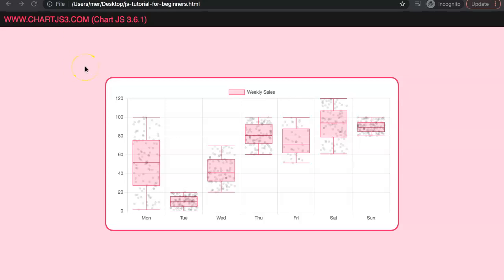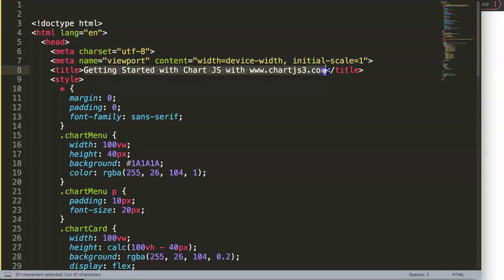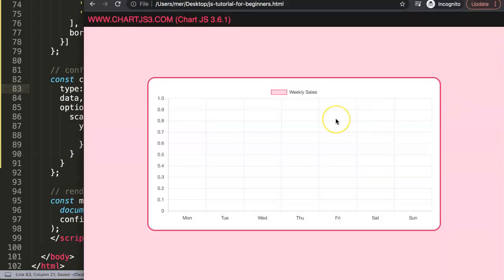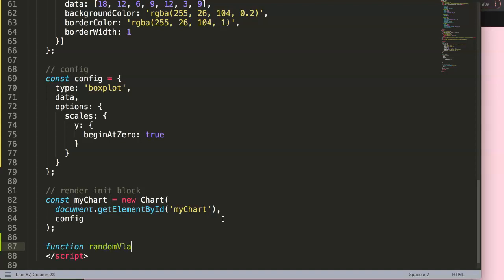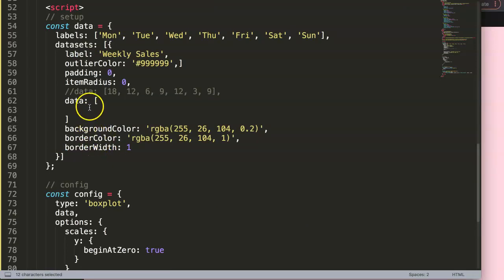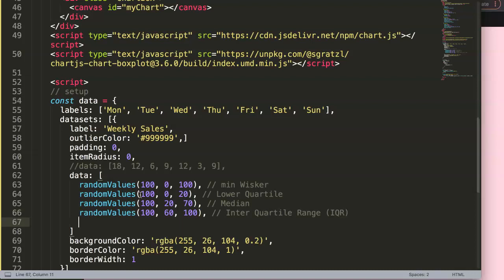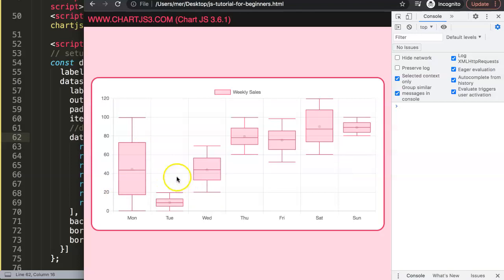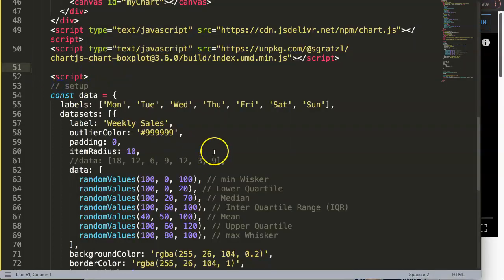How to Create a Boxplot Chart in Chart JS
In this video we will cover how to create a boxplot chart in chart js. A boxplot chart is a chart that is more scientific and more advance covering the lower whisker, lower quartile or quantile, mean, median, inter quartile range or IQR, upper quartile and upper whisker.

We will be using the special plugin called [chartjs-chart-box-and-violin-plot] but this will be from a specific developer named Samuel Gratzl, or github name 'sgratzl' as there are 2 version. The other not support the latest Chart js 3 version.

This is part of the Chartjs Viewers Question series. Where we answer viewer questions. This question was asked by one of our viewers. A special thank you to Comrade for asking this question

▬ Materials/References  ▬▬▬▬▬▬▬▬▬▬

Chart JS Dashboard Series:
👍 Most Liked Video Series:

▬ About Us  ▬▬▬▬▬▬▬▬▬▬▬▬